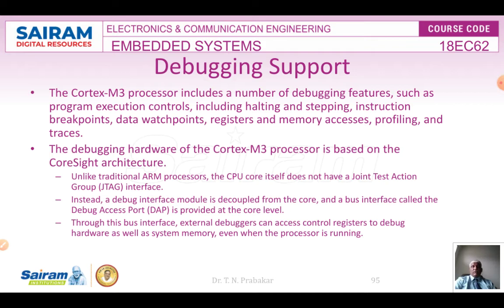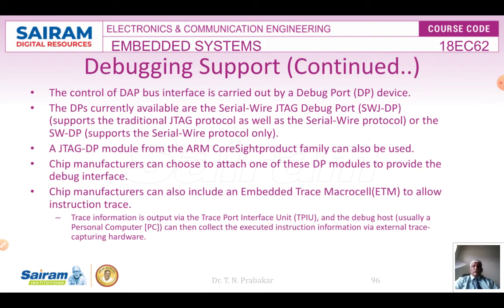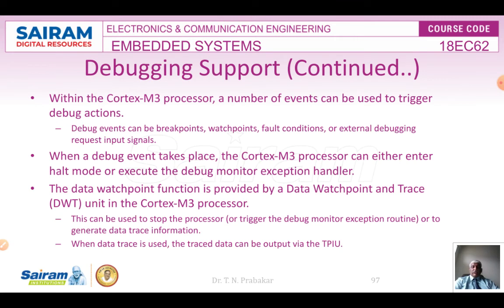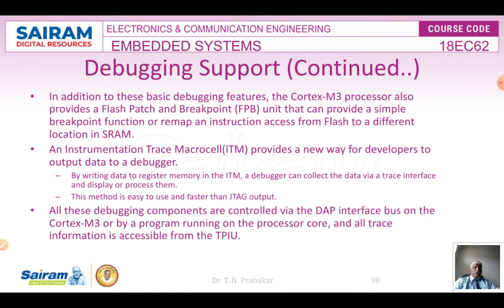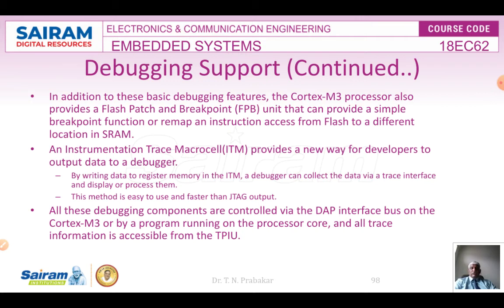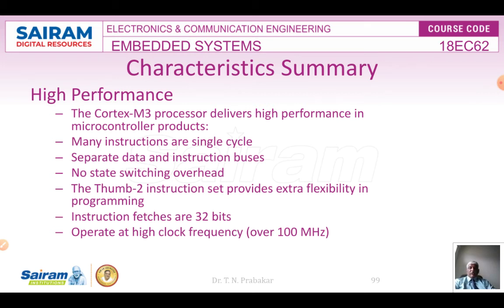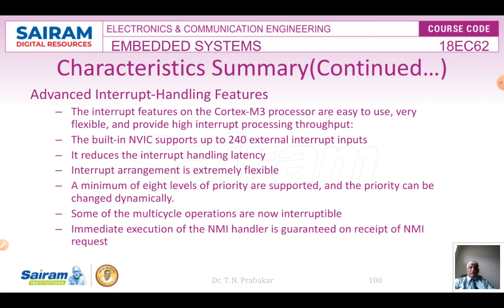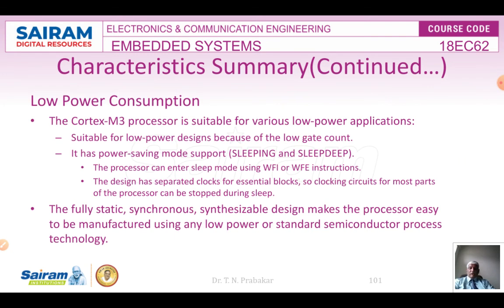Lecture Video 18EC62 Module1 10OtherFeatures TNPrabakar